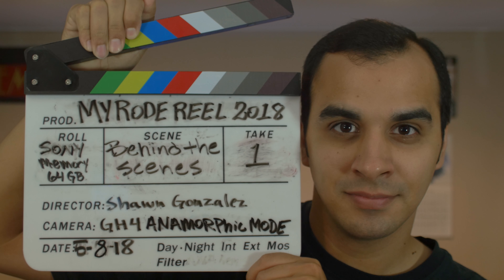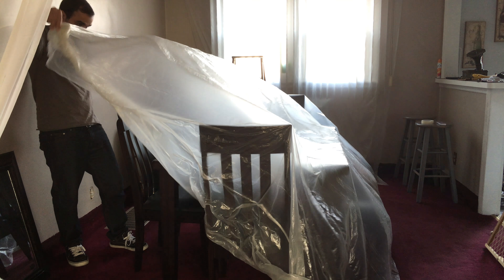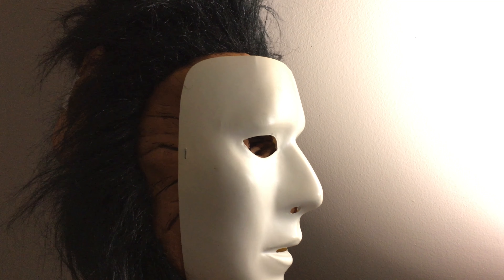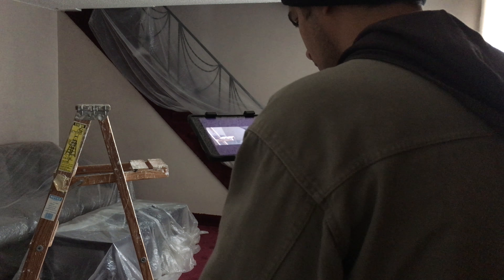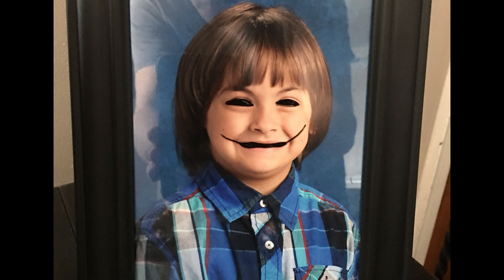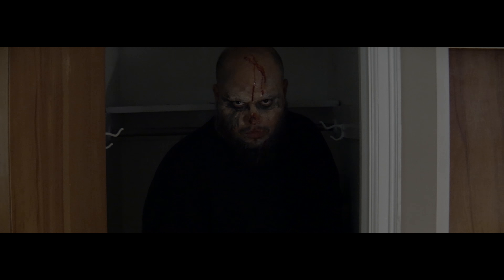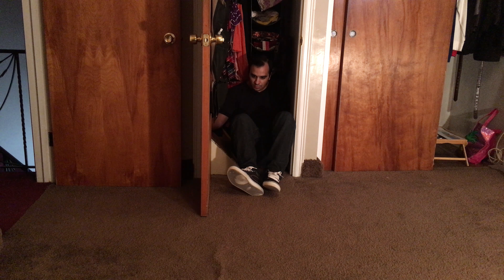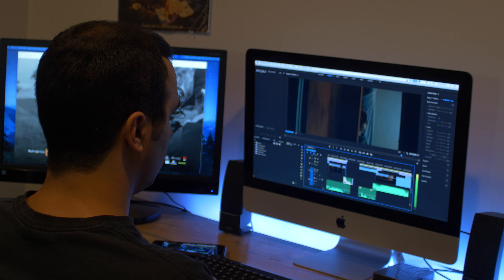Last Minute Rental | Behind The Scenes | My Rode Reel 2018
*** Hit the 4k quality option and listen with headphones***

Behind The Scenes - My contest entry for the My Rode Reel 2018 Film Competition.

Watch and vote for the Short Film before watching this video link is below.

This is a short film about a guy who's in desperate need of a last minute rental house for a party he wants to throw.Things don't go as planned because the house is already occupied by someone or something else.

Written,Filmed and Directed by Shawn Gonzalez

Gear used:

Panasonic GH4

Zhongyi Lens Turbo

SLR Magic Rangefinder (Single focus)

Sankor 16C Anamorphic lens

Vid-Atlantic Lens Clamp

Feelworld 7 inch 4k Monitor

Magnus Tripod

My rode reel 2018